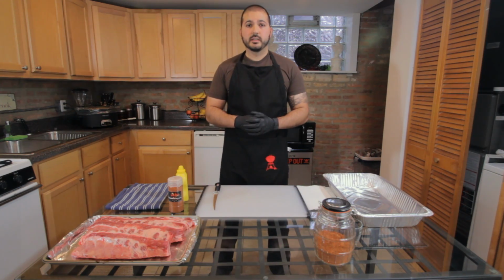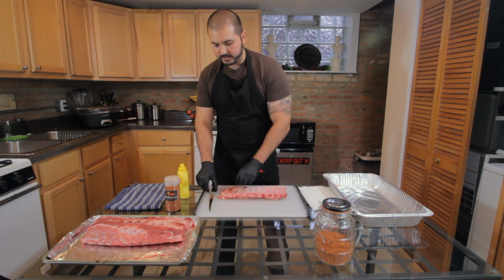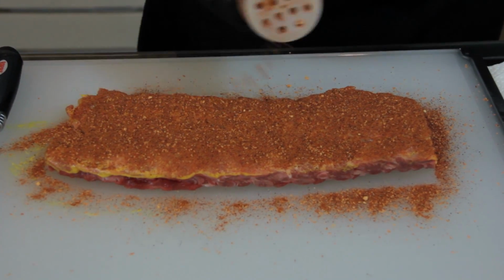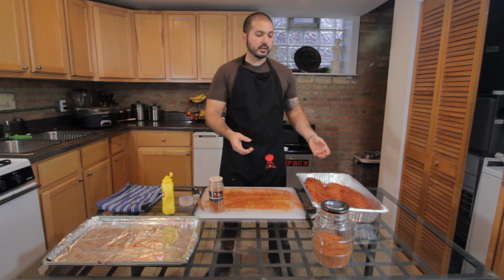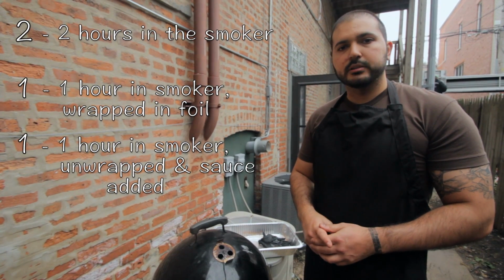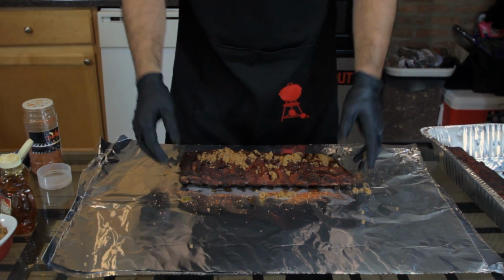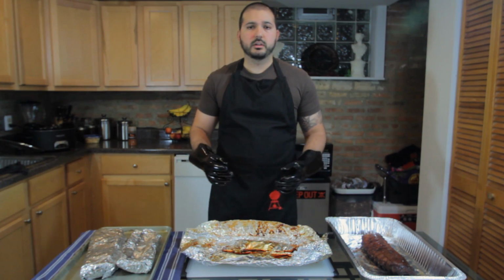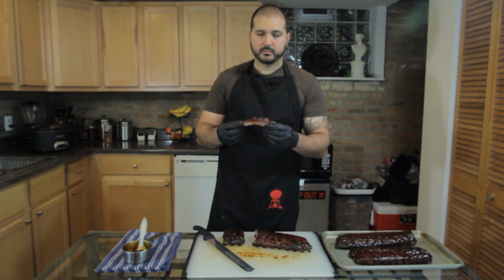Tru BBQ Episode 1 - How to BBQ Baby Back Ribs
John Foley from Tru-BBQ shows you how to BBQ his award-winning baby back ribs in an easy-to-follow tutorial!

If you're wanting to improve your BBQ skills, John will share with you a ton of great information to bring your BBQ game to the next level. You'll never look at BBQ the same way again!